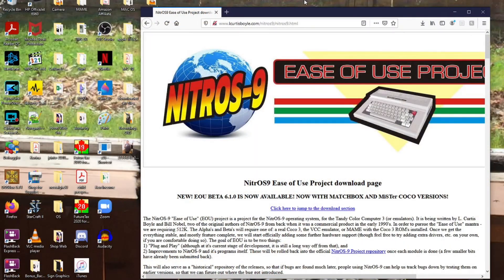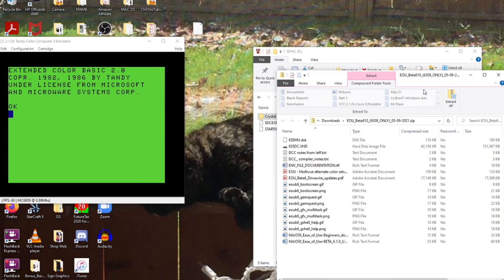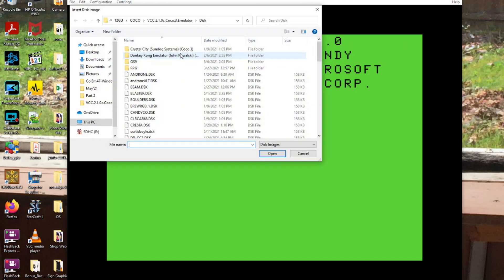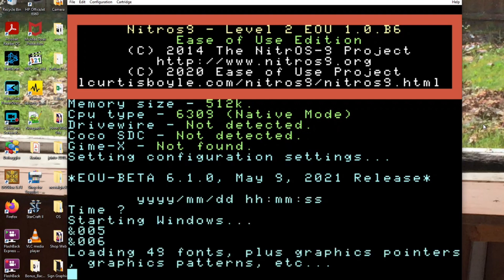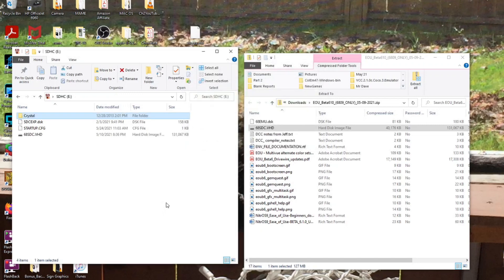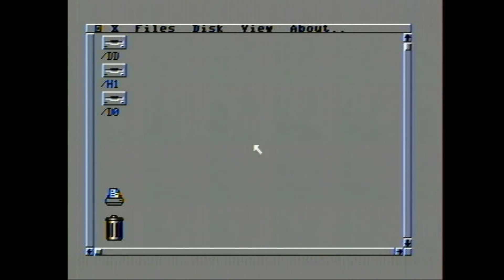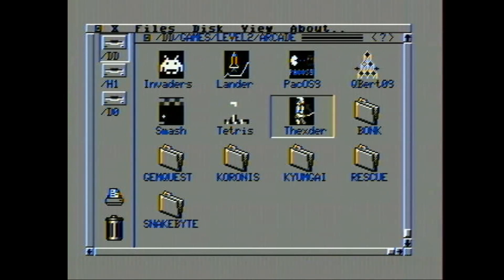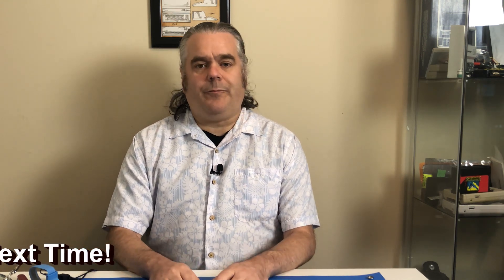NitrOS9 EOU: Setting It Up and Running It On VCC and CoCoSDC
In this video, I am finally firing up NitrOS9 EOU (Ease Of Use) to try it out!  How complicated is it to set up and get running? I am going to go through, step by step, how to get the basics running on VCC (Virtual CoCo Computer) as well as on real hardware with a CoCoSDC.  Below are links to the files you will need 😊

Time Stamps
0:00 Open
0:09 Intro
1:33 Setting Up on VCC
7:54 Setting Up on CoCoSDC
10:30 NitrOS9 GUI
13:25 Close